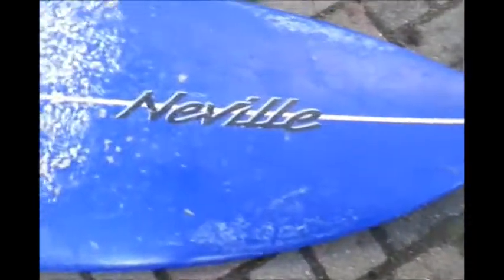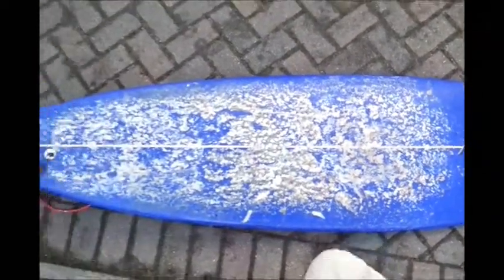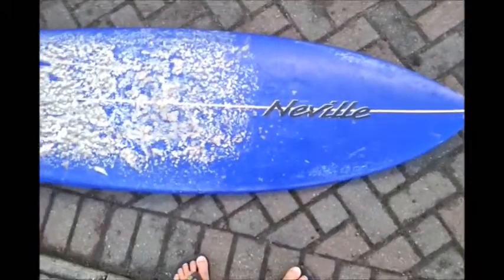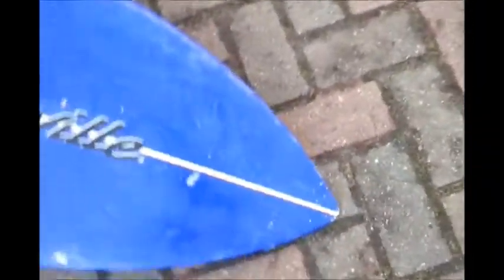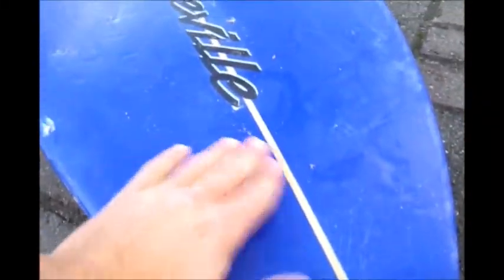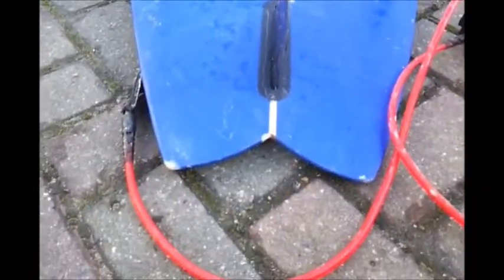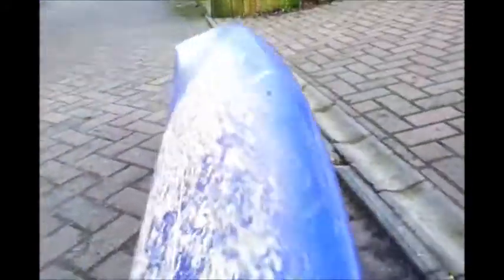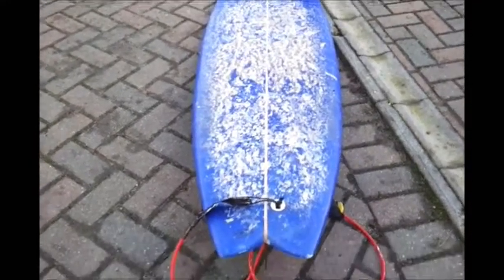6'6 fish Surfboard for sale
Very easy to catch wave surfboard